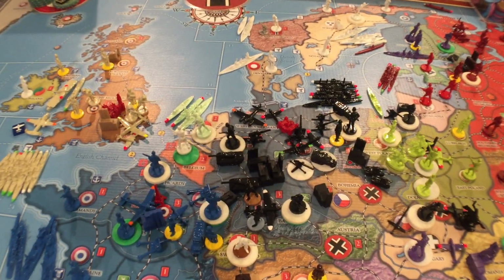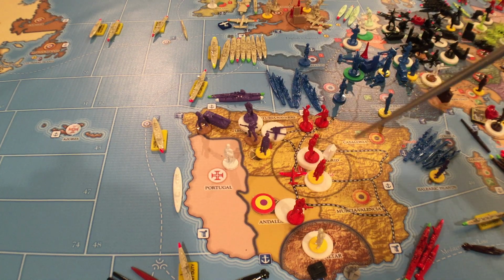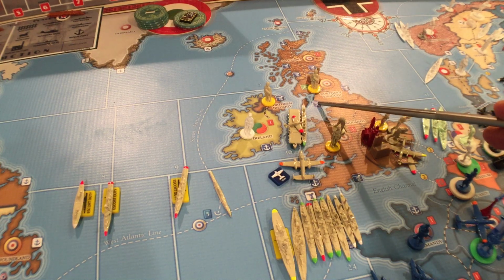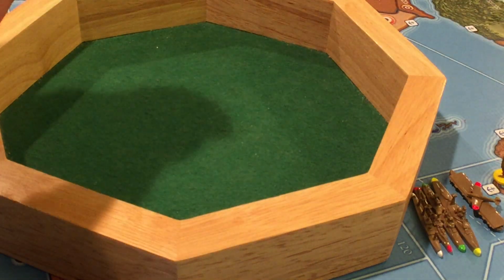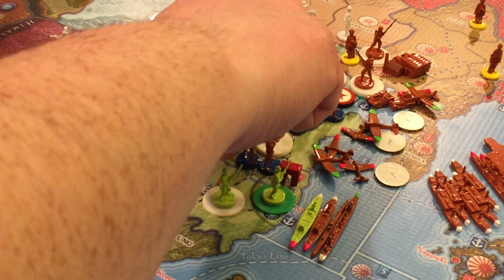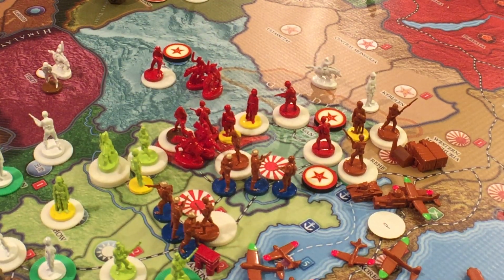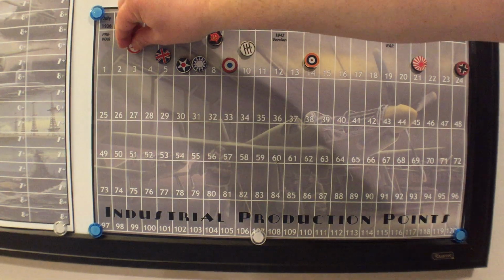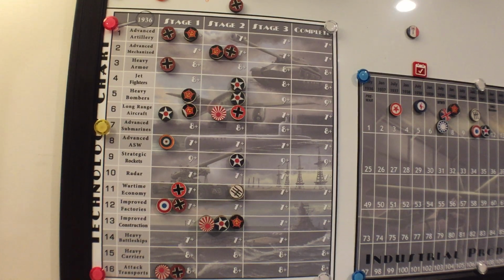Turn 5 July38 GW36 v3